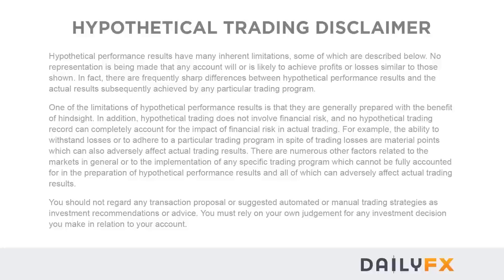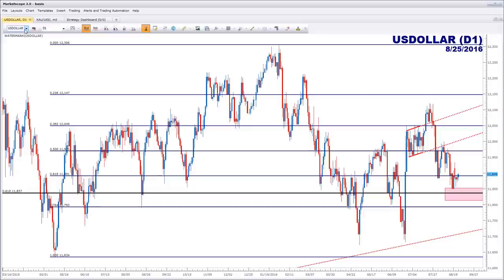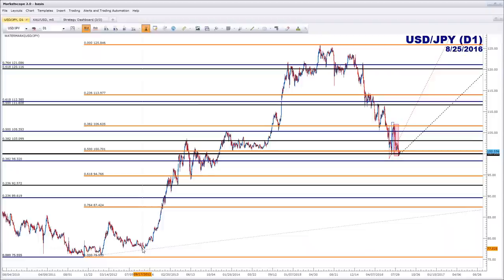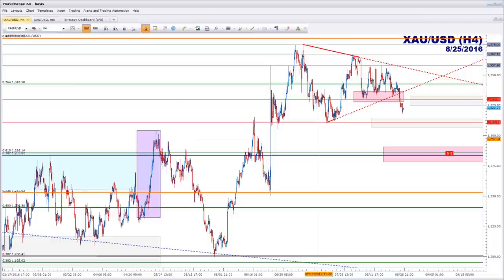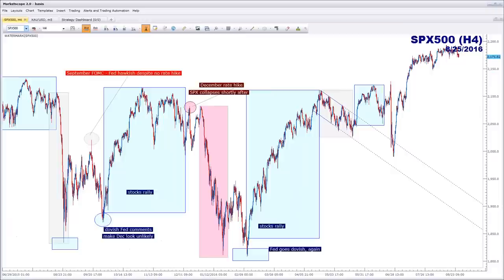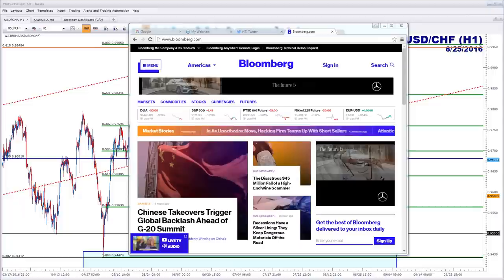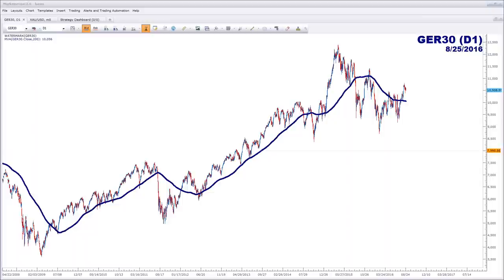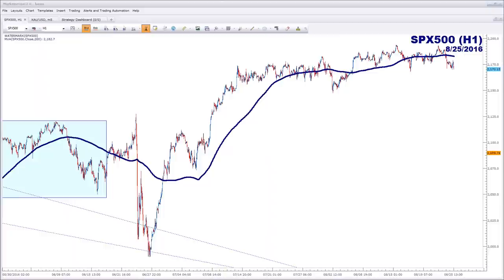Webinar: Game-plan for Jackson Hole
In this webinar, we looked at the potential for an increase in volatility tomorrow around Chair Janet Yellen's speech at the Jackson Hole Economic Symposium. While markets are continuing to remain with 'quiet, summer-like' price action, tomorrow's speech could bring some element of volatility should Chair Yellen signal that rate hikes may be near in September or December.